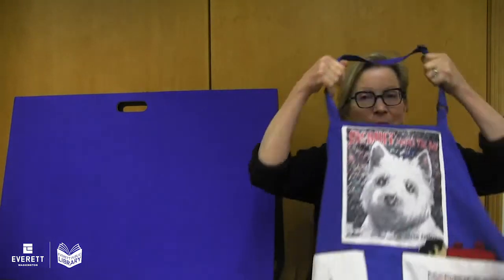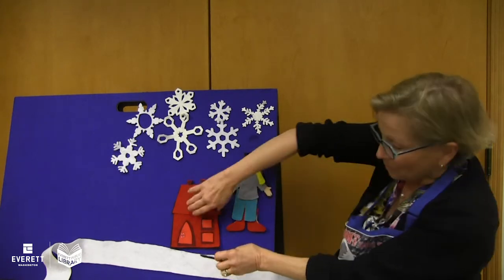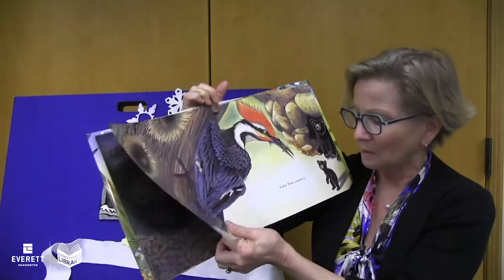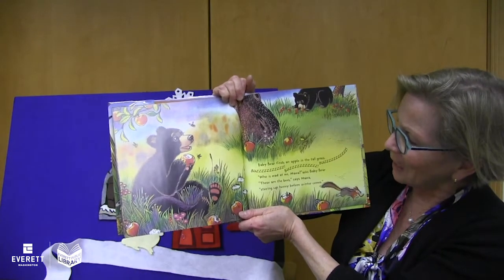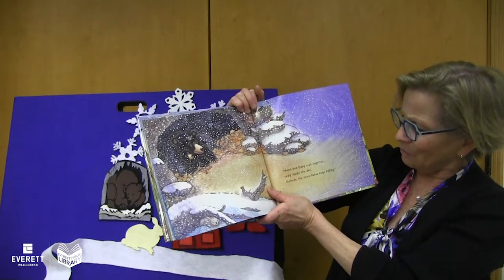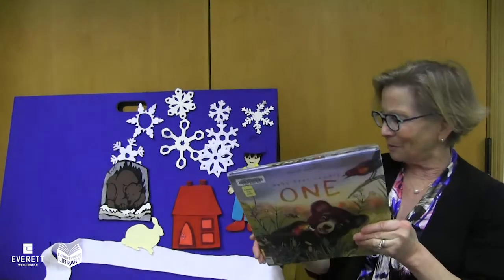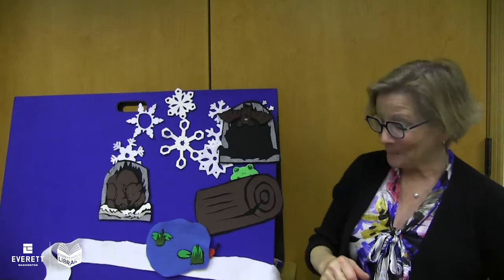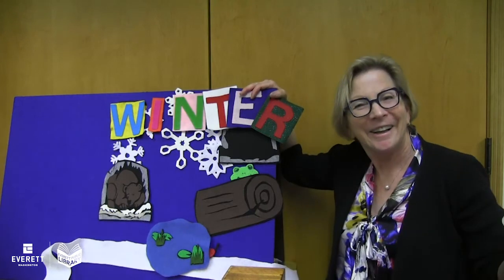Preschool Storytime: Animals in Winter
Miss Leslie records stories, songs and early literacy activities help children get ready for kindergarten. For ages 3 - 5 years old.

Today’s book: "Baby Bear Counts One"by Ashley Wolff. Thank you Beach Lane Books and Simon & Schuster for permission to share this title.

Song: Hibernation
(Tune: “Alouette”)
Chorus:
Hibernation, time for hibernation.
Hibernation, time to go to sleep.
In the winter, where's the bear?
Sleeping in its log or lair.
Where's the bear? Log or lair. Oh!

In the winter, where's the frog?
Sleeping by a pond or log.
Where's the frog? Pond or log.

Chorus
In the winter, where's the snake?
In the mud beneath beneath the lake.
Where's the snake? In the lake.

Chorus
In the winter, where’ the bat?
In a cave is where it’s at.
Where’s the bat? A cave it’s at.

Action Rhyme:  Here is a cave.
Here is a cave. (Bend fingers on one hand)
Inside is a bear. (Put thumb inside fingers.)
Now he comes out to get some fresh air. (Pop out thumb.)
He stays out all summer in sunshine and heat.
He hunts in the forest for berries to eat. (Move thumb in a circle.)
When snow starts to fall  he hurries inside
His warm little cave and there he will hide. (Put thumb inside fingers.)
Snow covers the cave like a fluffy white rug.
Inside the bear sleeps all cozy and snug. (Place one hand over the other.)

Action Song:  Winter’s Coming Soon!
(Tune: The Wheels on the Bus):
The weather’s getting cold so bundle up, bundle up, bundle up
The weather’s getting cold so bundle up, winter’s coming soon.

The bears in the cave sleep all the time…
The squirrels in the trees get lots of nuts…
The frogs and toads go deep in mud…
The ducks and the geese go flying south…
The people in the town wear hats and gloves…